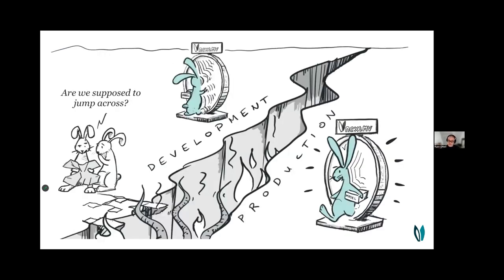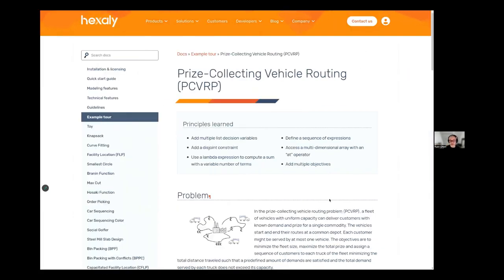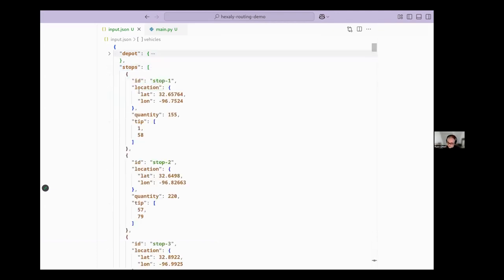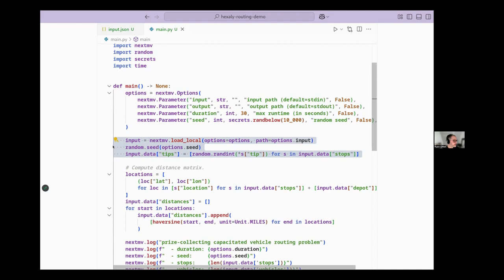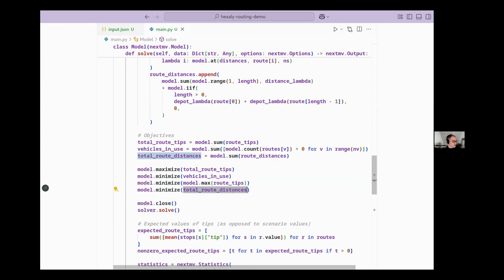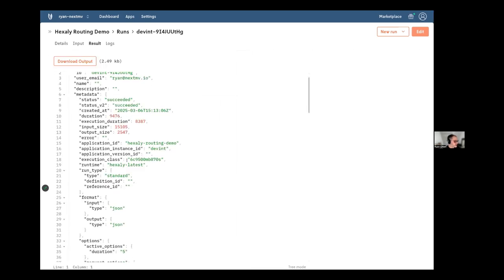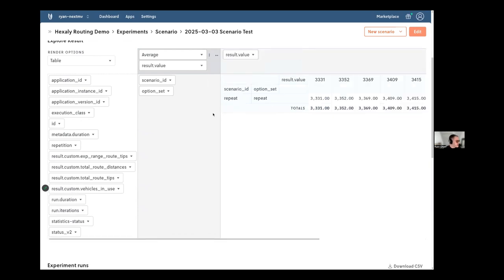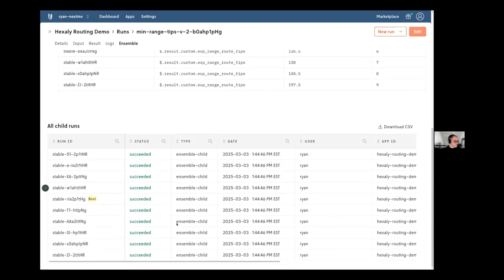How to run Hexaly on Nextmv, a vehicle routing VRP example, and Q&A with Fred Gardi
Discover how Hexaly is accelerating DecisionOps workflows in this exclusive tech talk featuring Fred Gardi, Ph.D., founder & CEO of Hexaly.

In this session hosted by Nextmv, Fred Gardi introduces Hexaly and walks through how to get started with a Hexaly vehicle routing model directly in the Nextmv platform. Learn how to run scenario tests on scalable infrastructure, configure ensemble runs to automatically select the best operational plan, and enable seamless collaboration across operations, engineering, and business teams.

You’ll also see how Hexaly supports model versioning and structured feedback to streamline the entire decision model lifecycle.